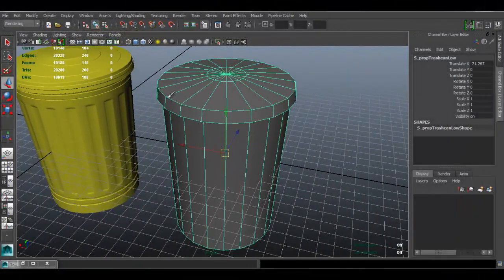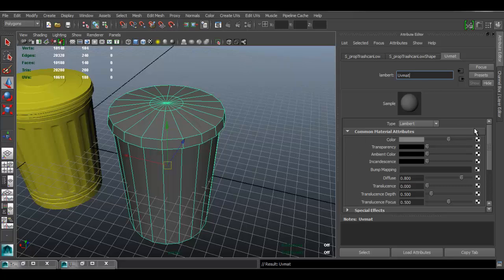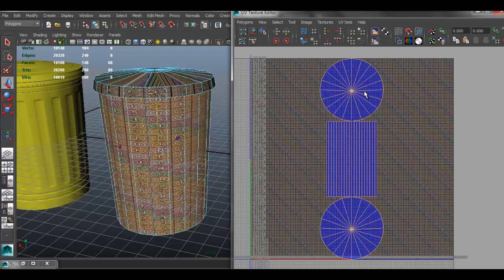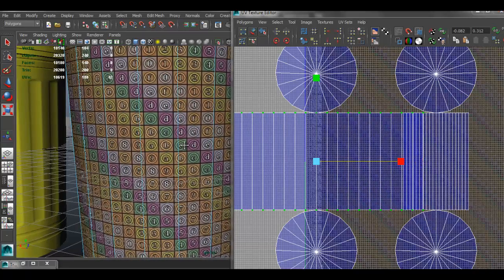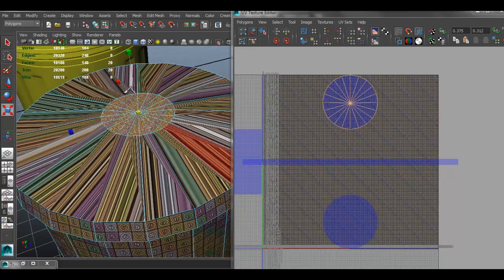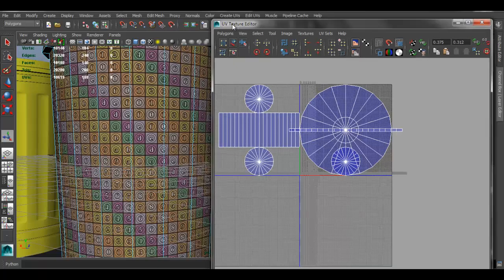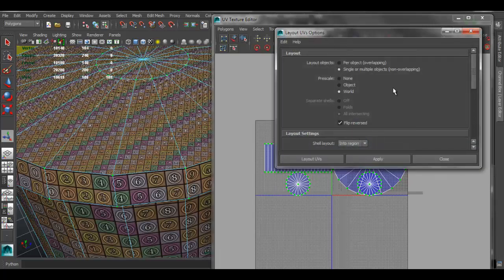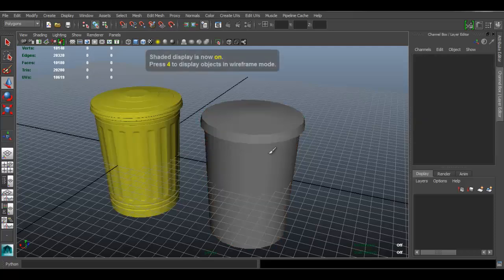Autodesk Maya 2014 - Trash Can Part 3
Autodesk Maya 2014 - Trash Can Part 3 - UV Mapping

This video will cover how to create good working UV maps for the model. UV maps will only be made for the low polygon model.

Lesson Requirements :
Autodesk Maya software

W- move
E- rotate
R- scale
1 - standard mode
2- subdivision mode with cage
3- subdivision mode
4- wireframe
5 - shaded mode
6- texture mode